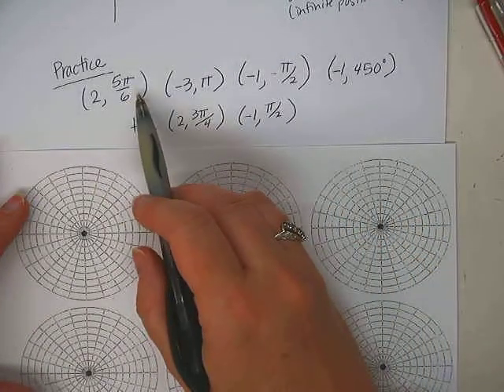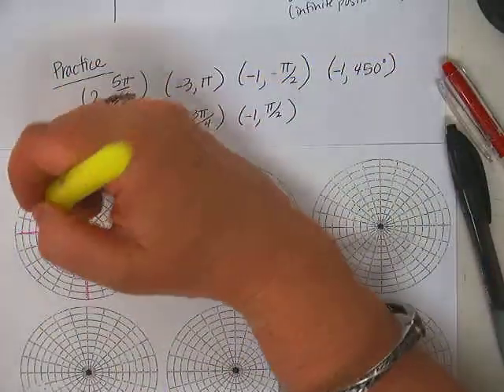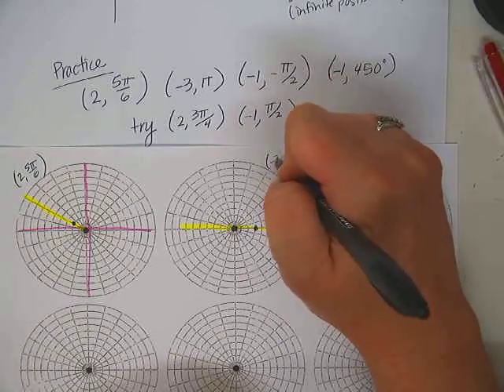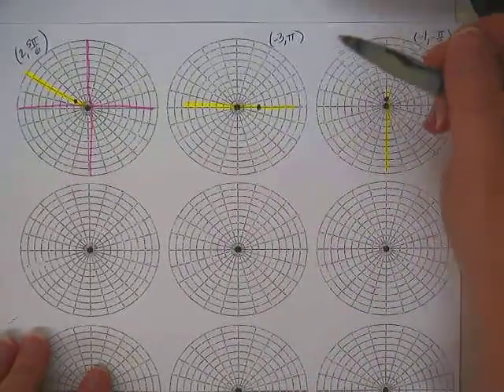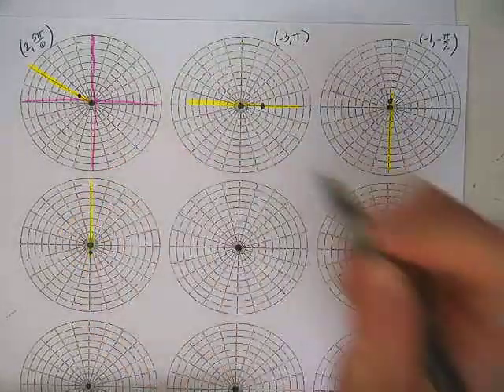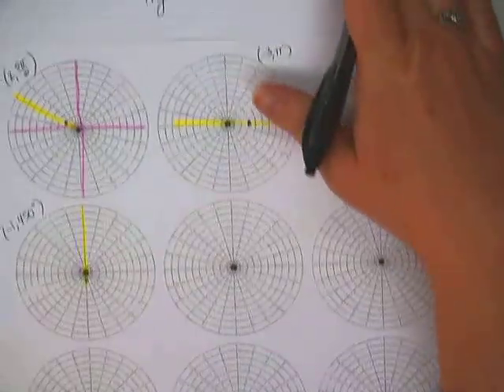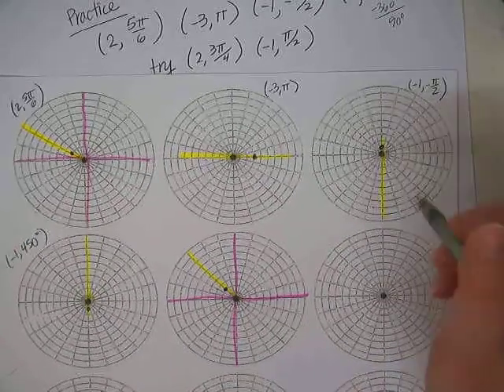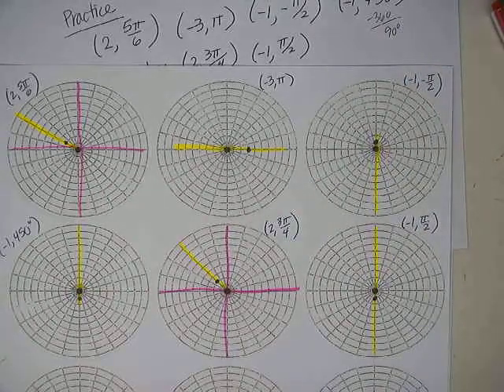trig 6 4 part 2